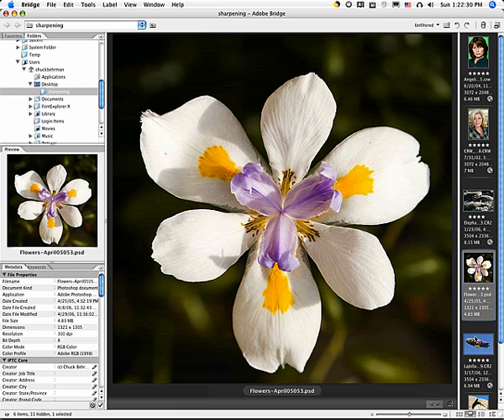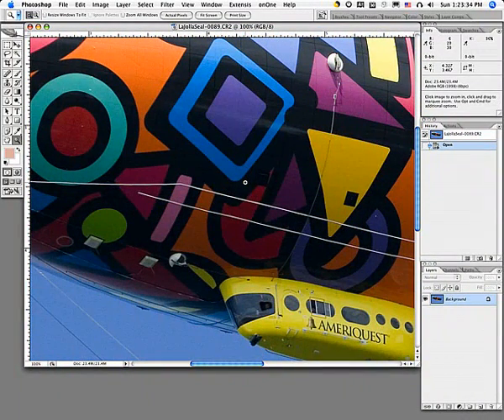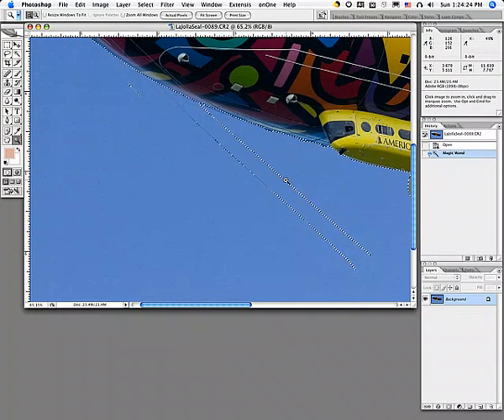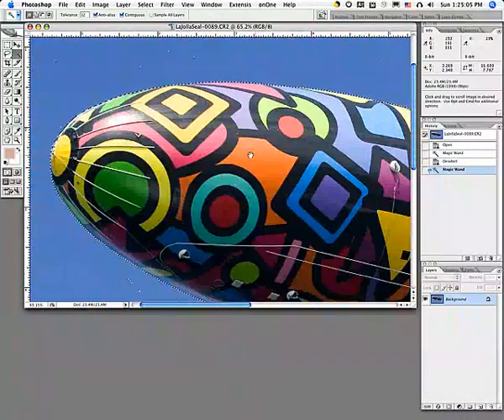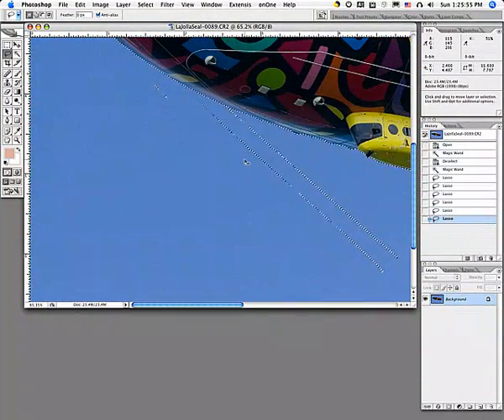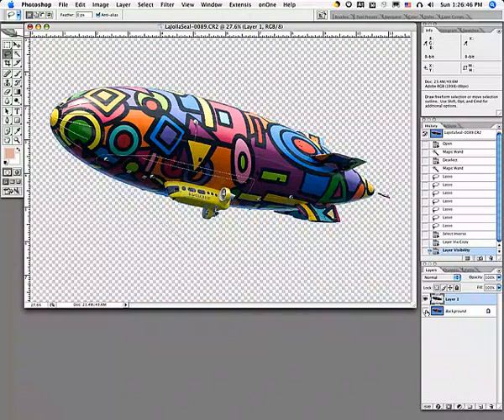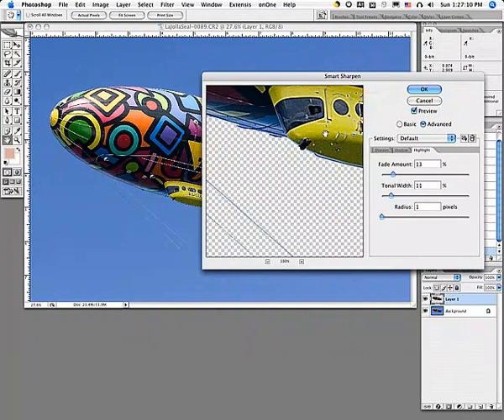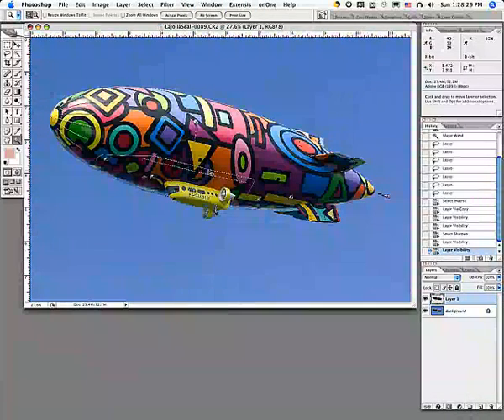Sharpening 11 Selective Sky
How to use Selective Sharpening of a sky in Photoshop